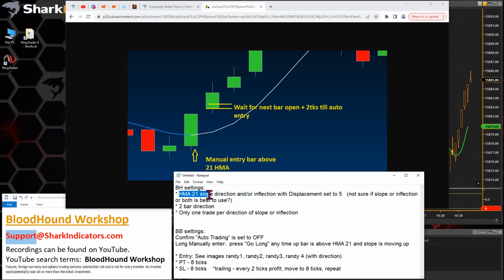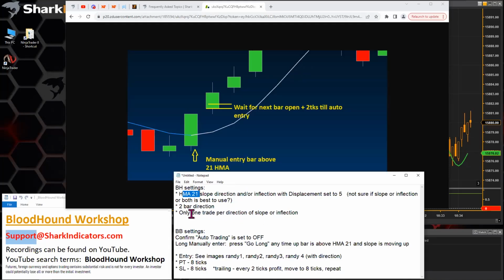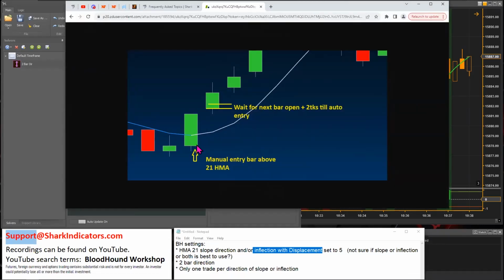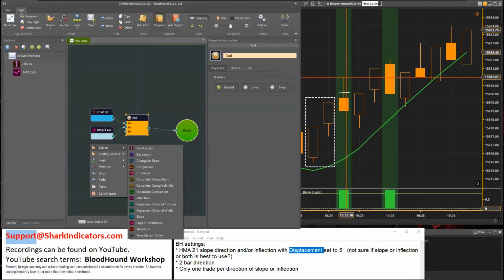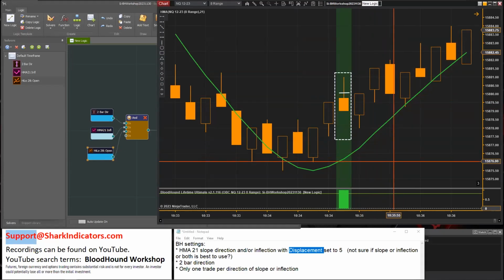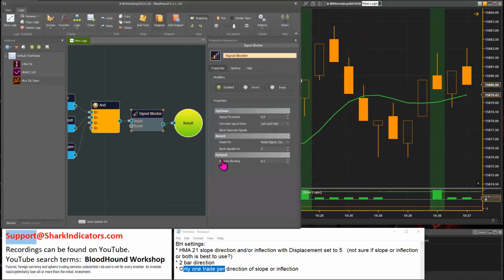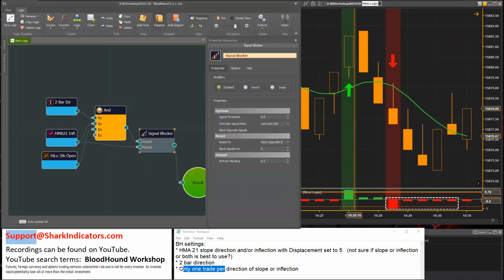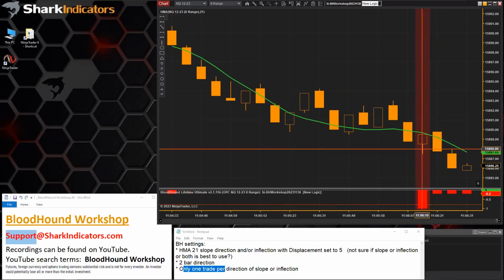BloodHound - Creating a Permissible/Filtering Signal for Manual Trading via BlackBird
Creating a Permissible/Filtering Signal for Manual Trading via BlackBird
This builds a real-time signal to be used in BlackBird to allow or deny the entry order from executing when the Go Long or Go Short trade buttons are pressed.  This will be used as a permissible signal, not the standard automated trade signal, within BlackBird.  The conditions for a long permissible signal are as follows:
1)  The HMA 21 must have reversed upward within the last five bars.
2)  There must be two up bars immediately following the permissible signal bar (the trade bar).
3)  On the permissible signal bar, the bar high must reach 2 ticks or move above the bar open.
All conditions are reversed for a short permissible signal.